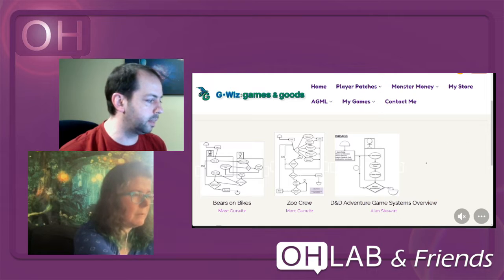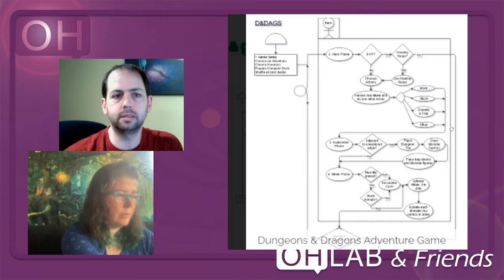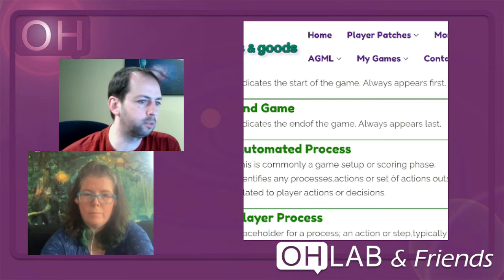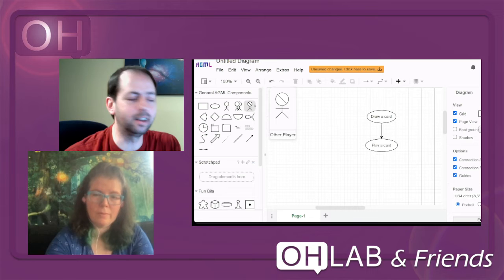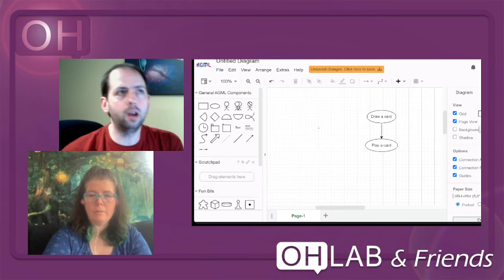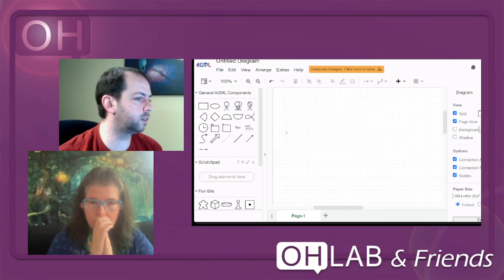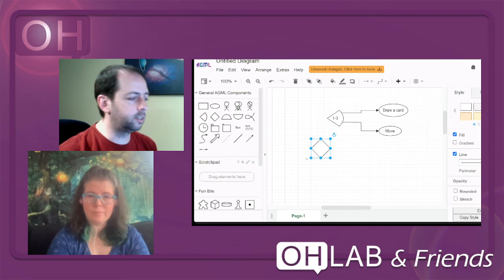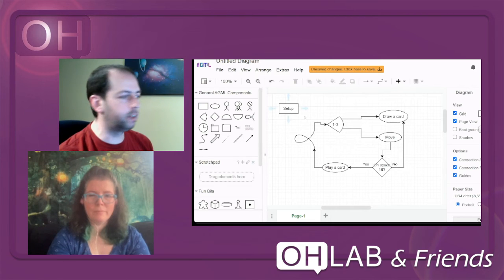OH!Lab and Friends - Analogue Game Modeling Language -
Marc Gurwitz chats with the OH!Lab's Avonelle Wing chat about his Analogue Game Modeling Language, a tool for thinking about game design.